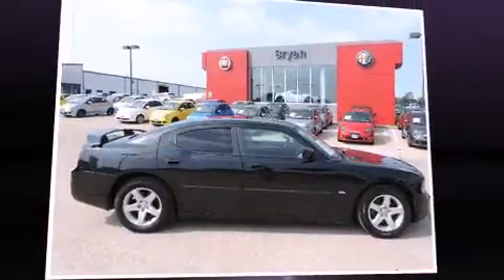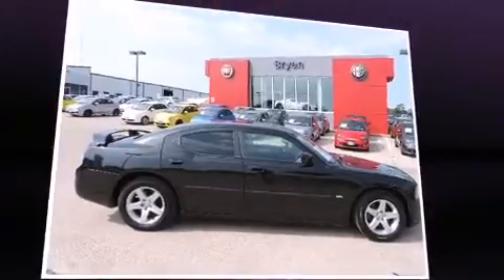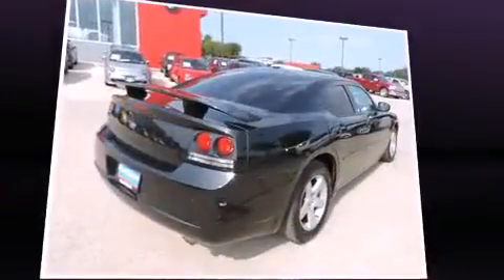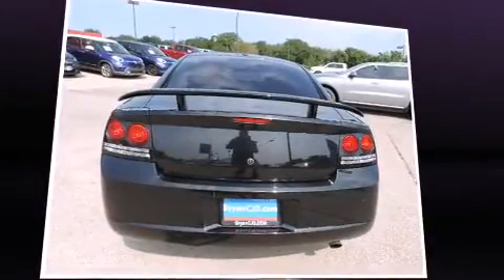2010 Dodge Charger SXT in Bryan, TX 77802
301 N Earl Rudder Fwy

The 2010 Dodge Charger. This 4 door, 5 passenger sedan has just over 90,000 miles. It features an automatic transmission, rear-wheel drive, and a 3.5 liter 6 cylinder engine. Top features include front bucket seats, delay-off headlights, front and rear reading lights, speed sensitive wipers, an outside temperature display, power windows, remote keyless entry, and more. Power adjustable pedals allow the driver to optimize his or her driving position, enhancing visibility, comfort and safety. Take assurance in side curtain airbags, providing head protection in the event of a severe collision. We pride ourselves on providing excellent customer service. Please don't hesitate to give us a call.